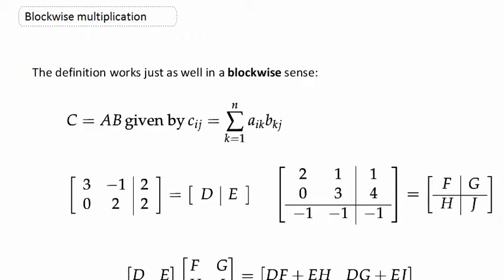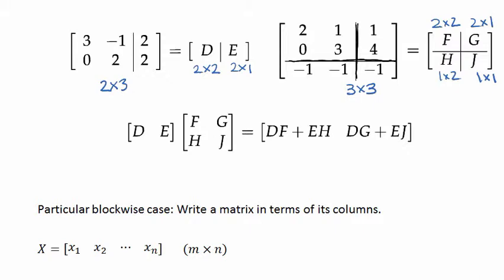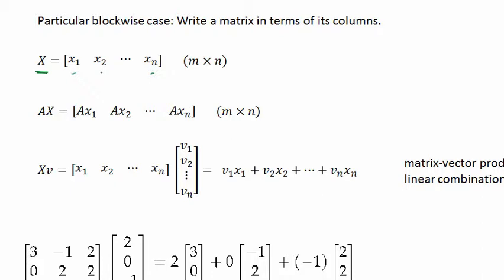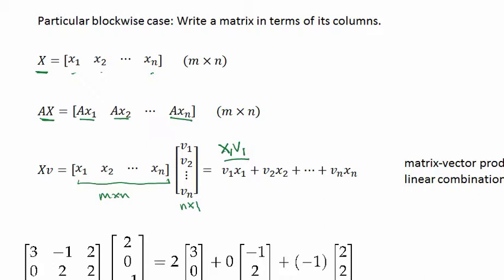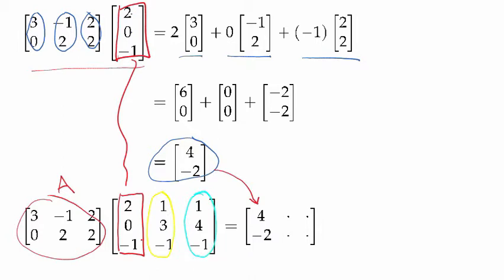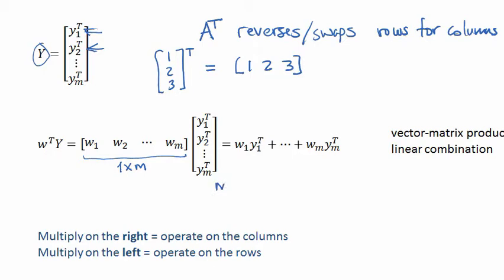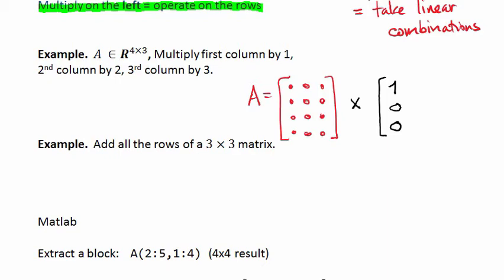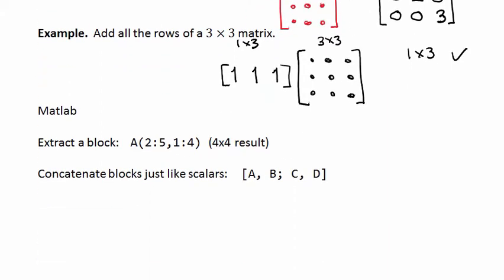MATH426: Blockwise multiplication